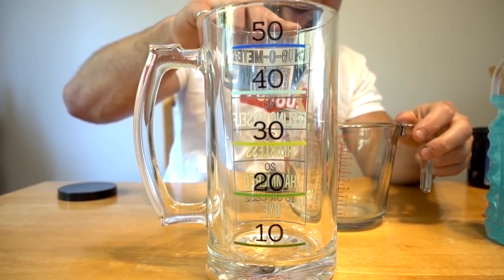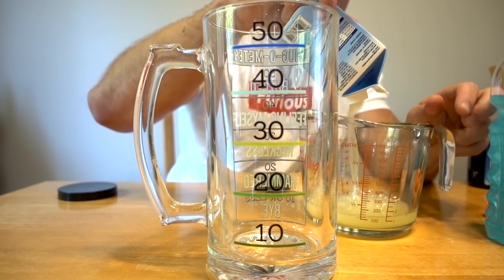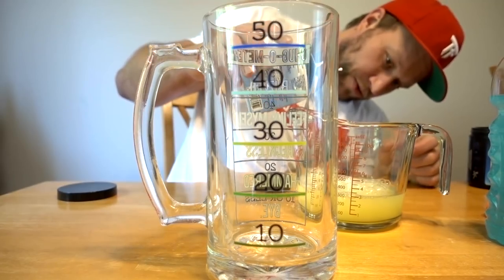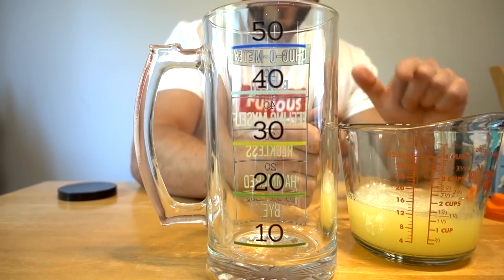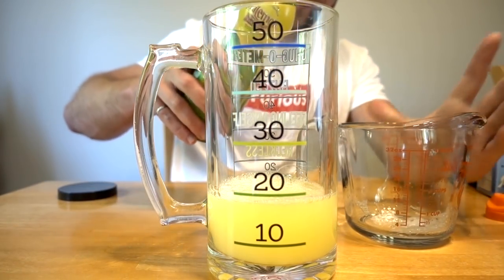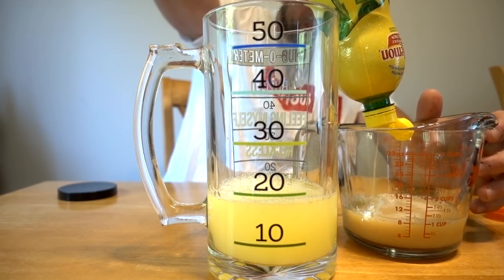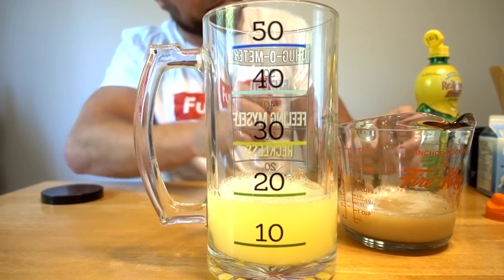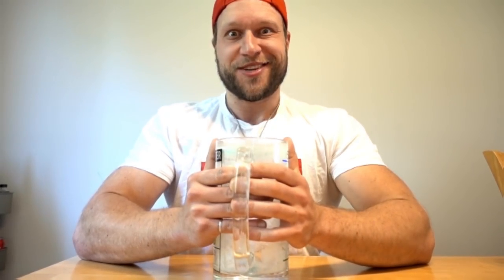Fortnite CHUG JUG Challenge!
Fortnite season 8 waterfalls dance live challenges! Funny chug jug Challenge!

Chug Jug Challenge Rules: 60oz (2 liter) mug, 1.5 cups of egg whites, 1 cup of lemon juice concentrate, conconut water, electrolyte drink, goku gains, gfuel...

Fan Mail/Packages:
Furious Pete
1801 Lakeshore Rd W Unit 6